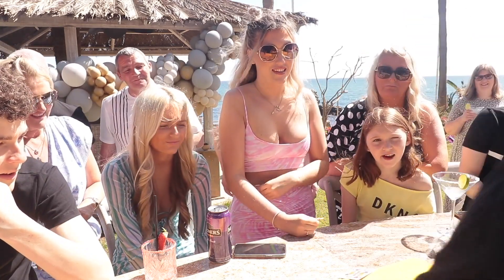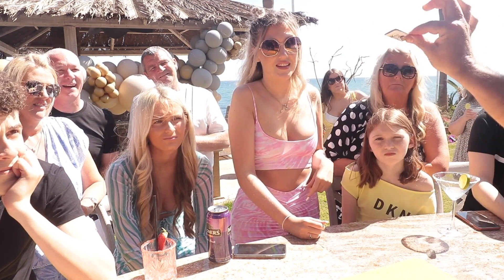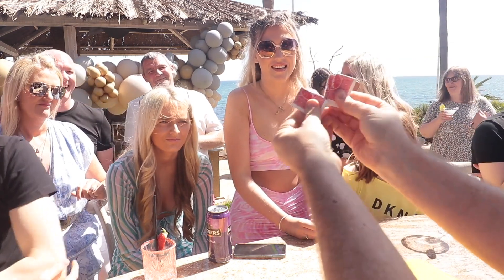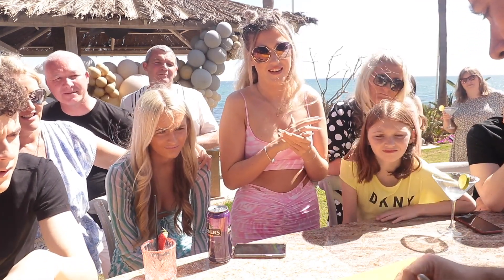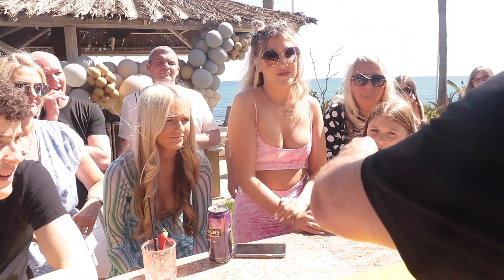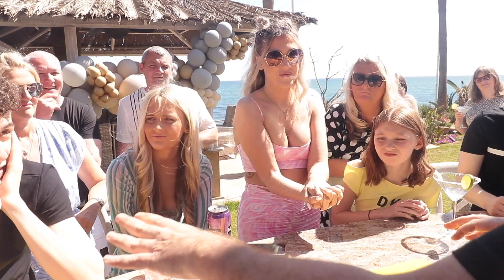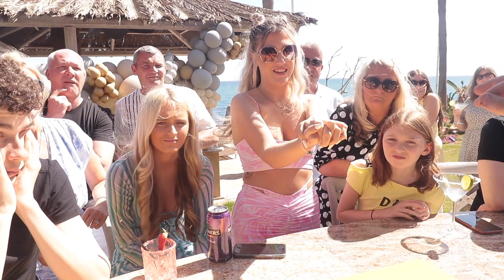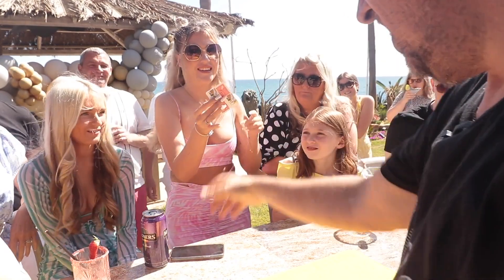Check out BEYOND REFORM at MJMMagic.com (see link below)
Want a FREE magic trick to download RIGHT NOW?